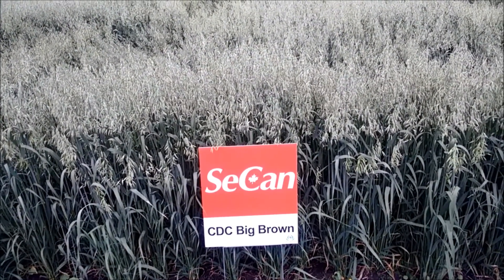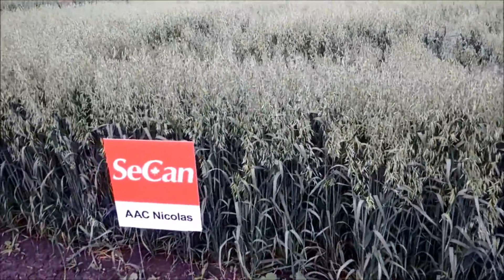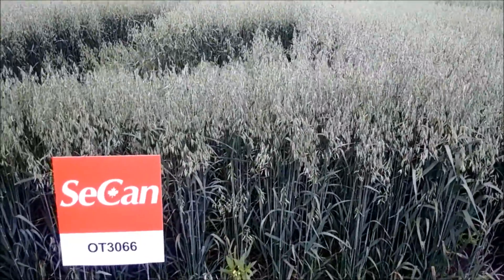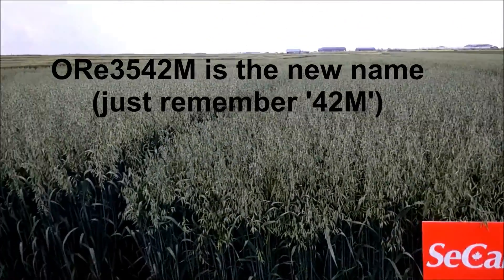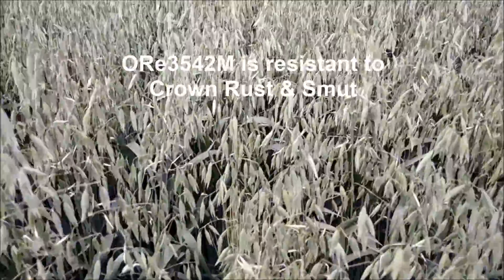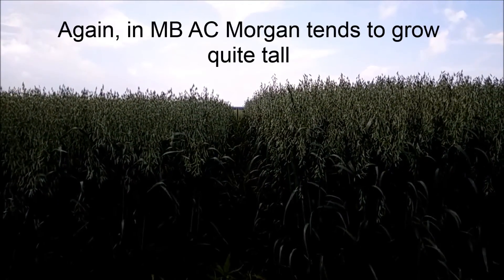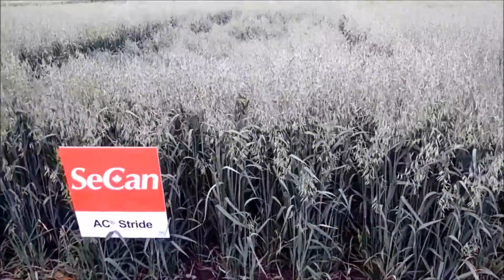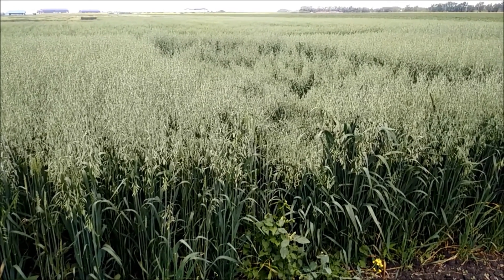New Oats from SeCan. ORe3541M & ORe3542M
A quick tour of SeCan's oat plots near Winnipeg, MB on July 15, 2015.